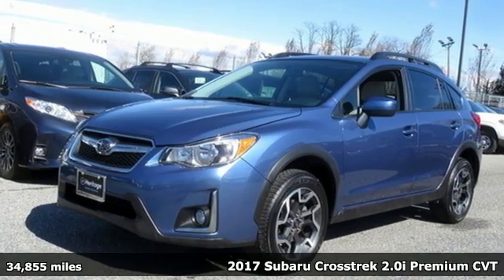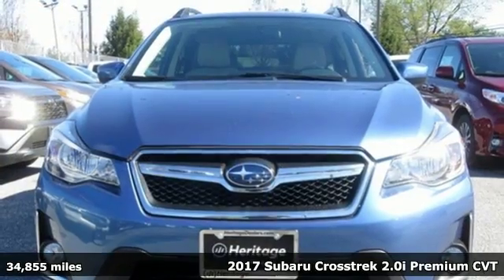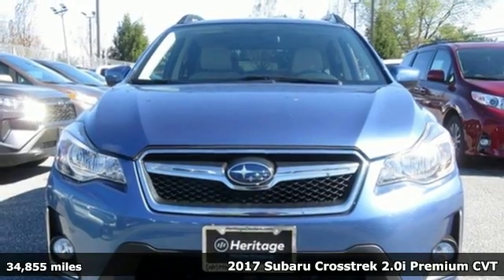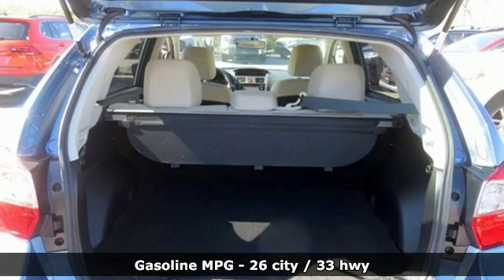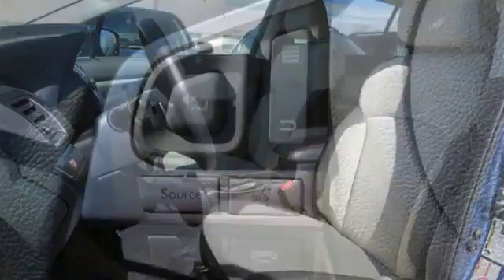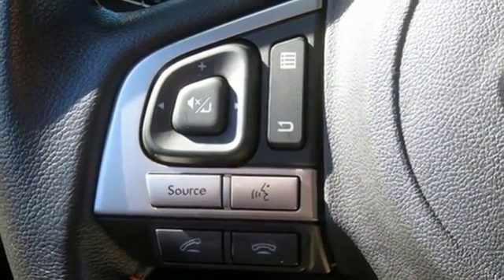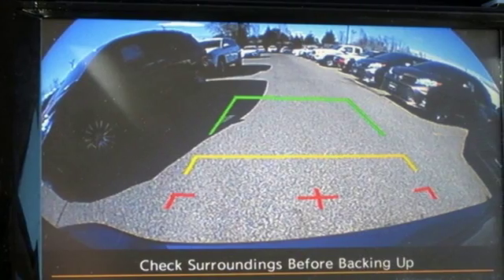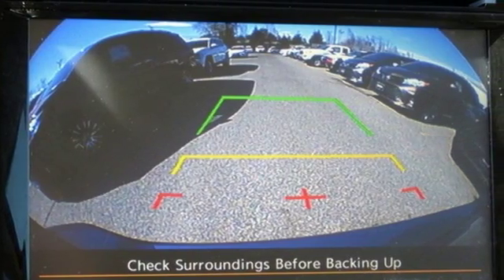Used 2017 Subaru Crosstrek Baltimore, MD 5SP73133 - SOLD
Year: 2017
Make: Subaru
Model: Crosstrek
Trim: 2.0i Premium
Engine: 2.0L 16V DOHC
Transmission: Lineartronic CVT
Color: Blue
Mileage: 34855
Stock #: 5SP73133
VIN: JF2GPABC3HH273133

Address:
6624 A Baltimore National Pike